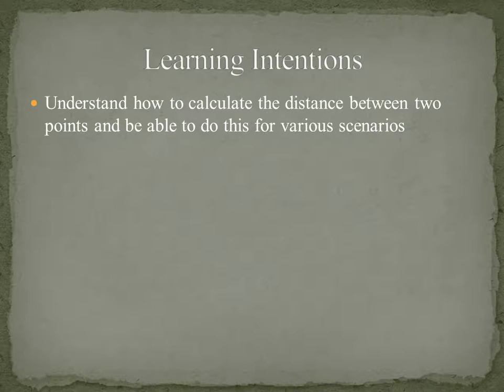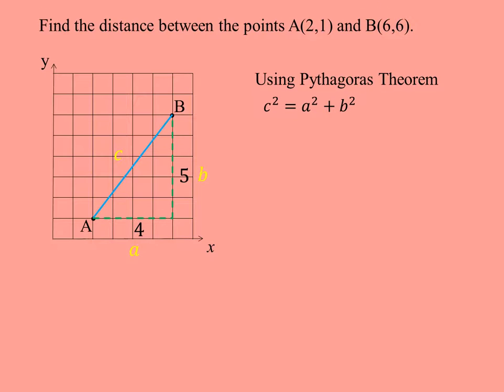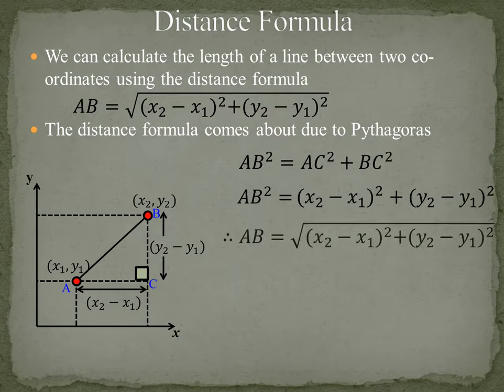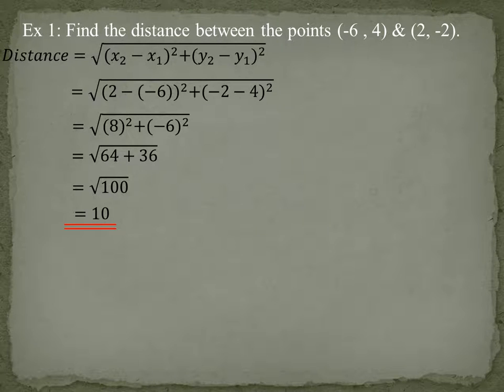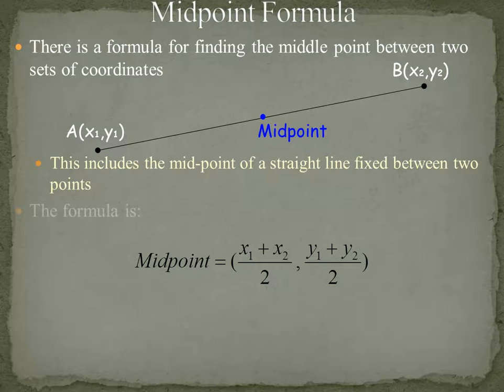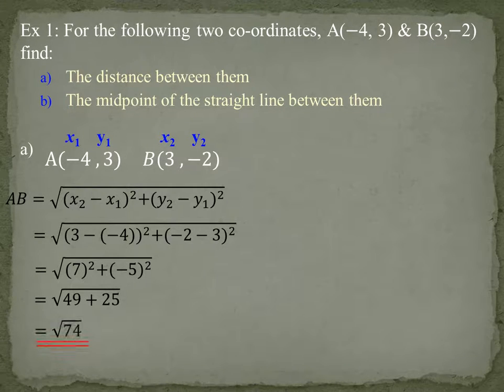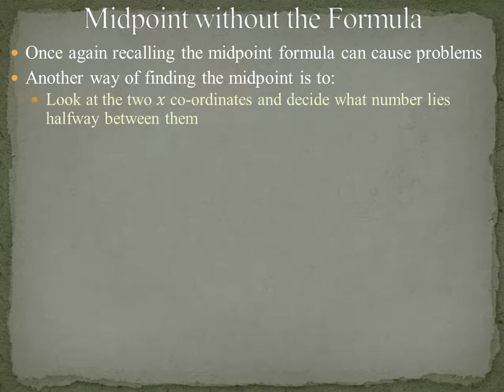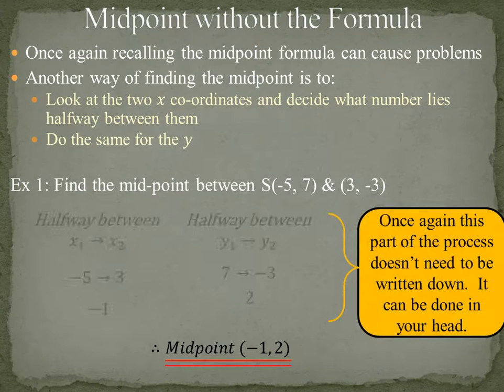Higher Maths - Straight Line (Part 2) - Midpoint and Distance Formulae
This is a video tutorial covering The Midpoint and Distance Formulae which is a subtopic of straight line theory at higher maths in Scotland.   The video includes explanations and examples with full worked solutions.   This video is 2 of 5 covering straight line theory at higher maths.